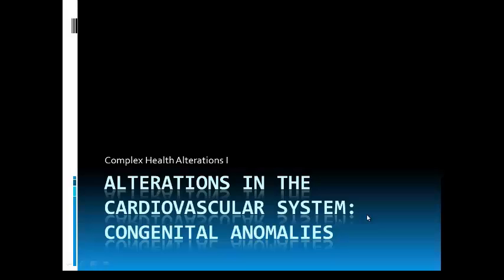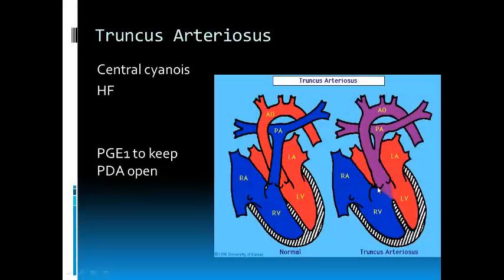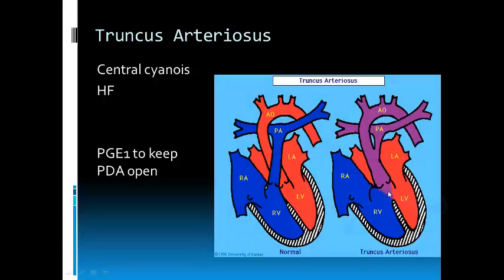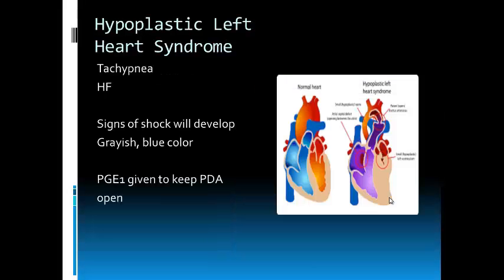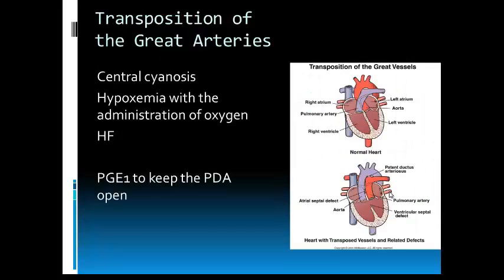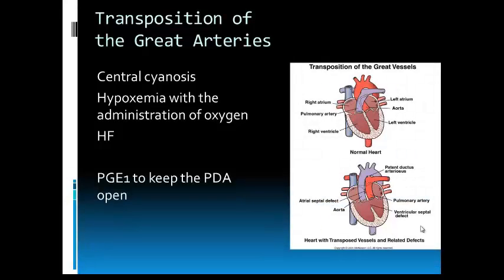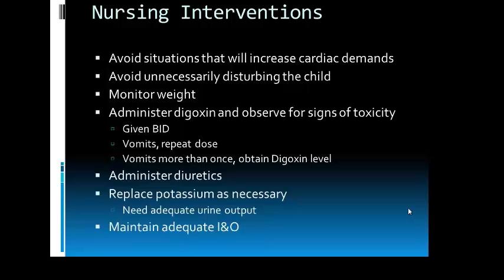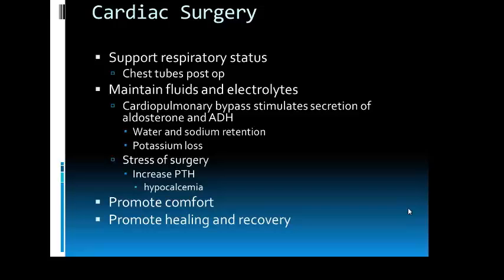CHD-Increased Pulmonary Blood Flow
Discusses congenital anomalies.